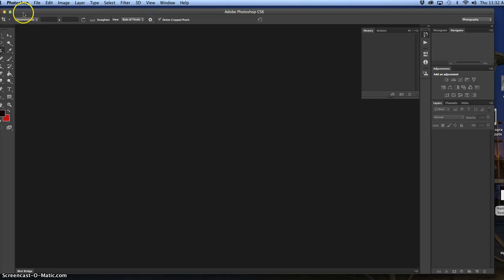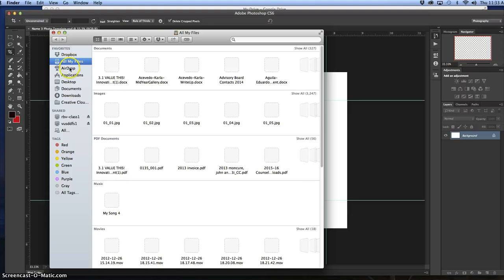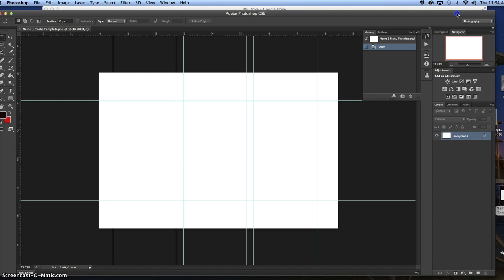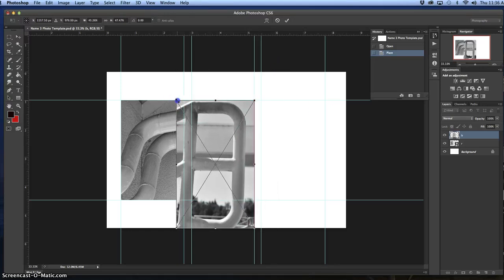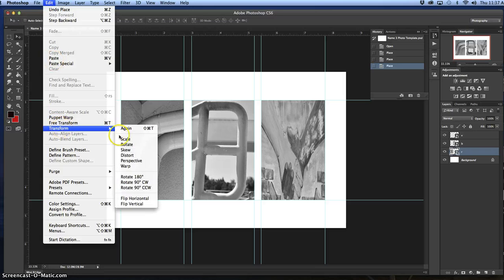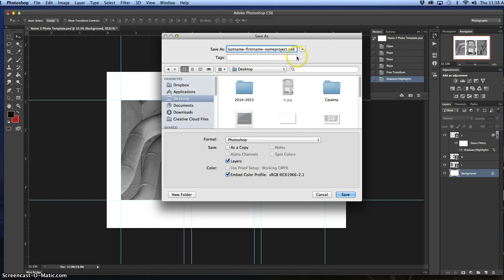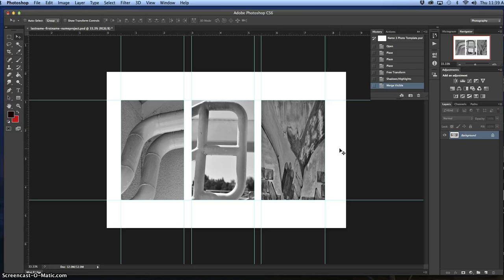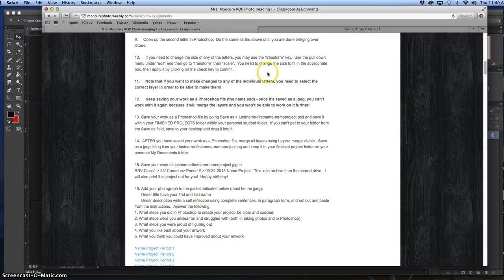Name Project Instructions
Name project instructions for Digital Photography Class